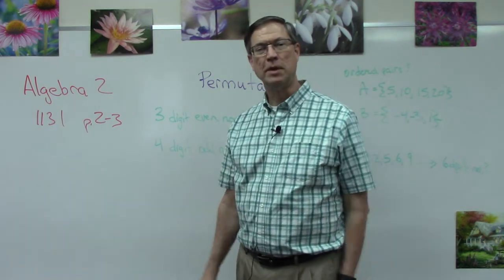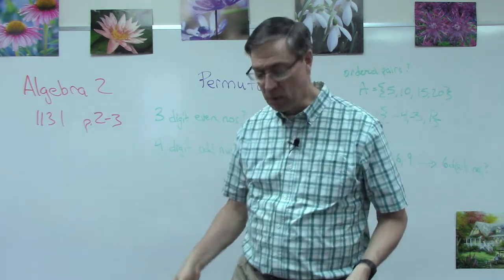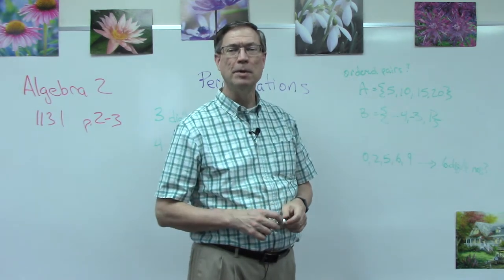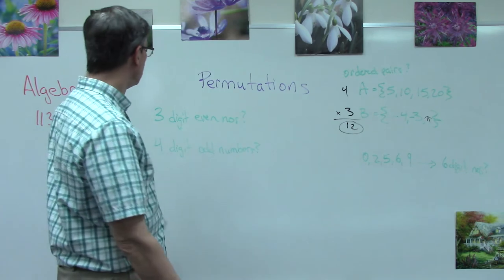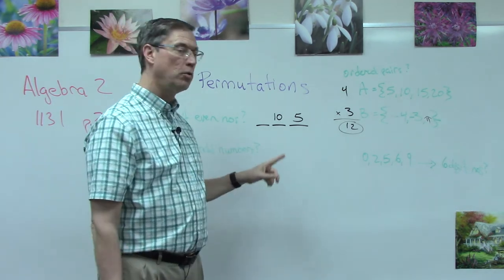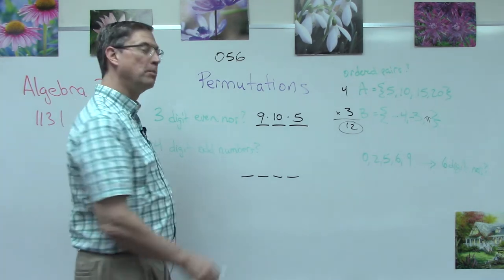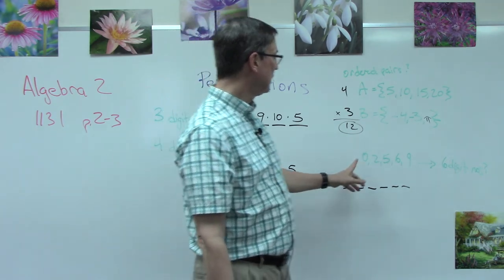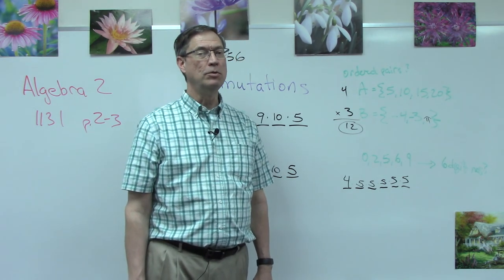Algebra 1131 p. 2-3